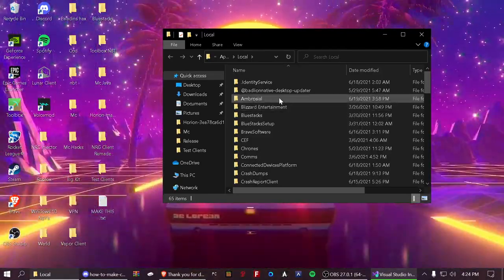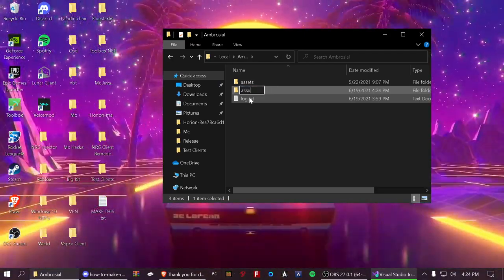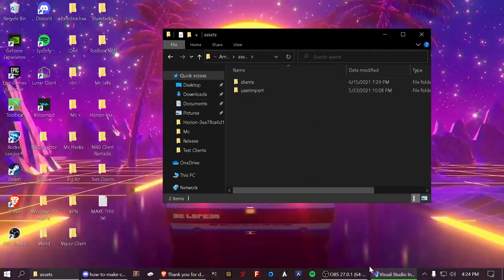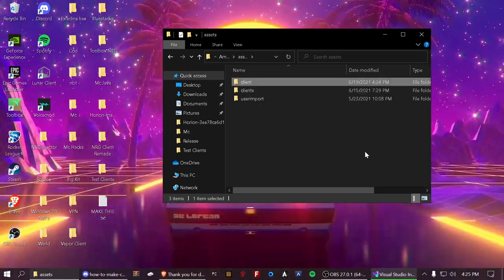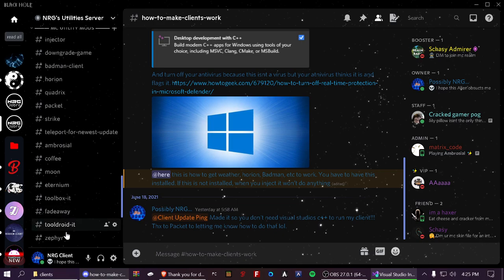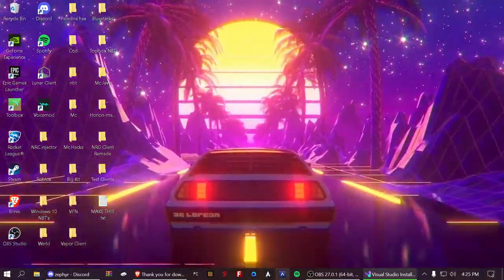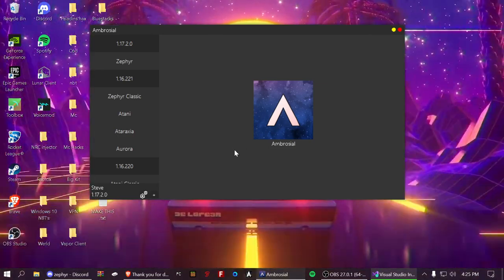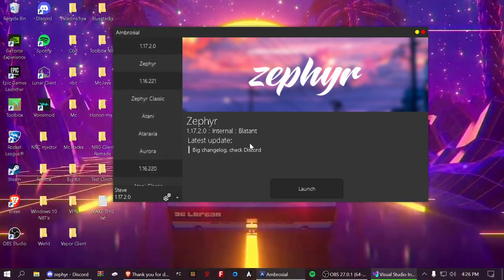How To Fix Ambrosial Launcher Part 2 (Fixing Issues)